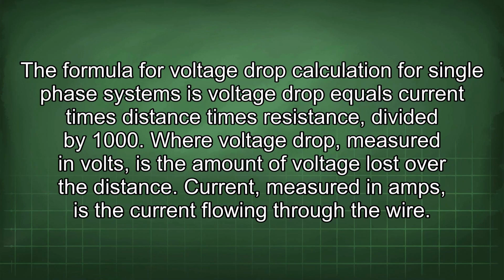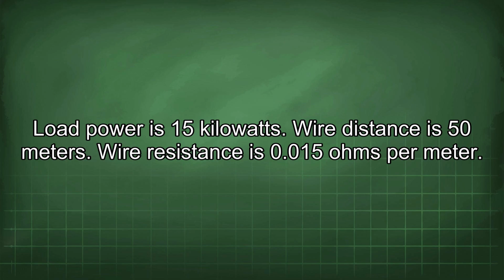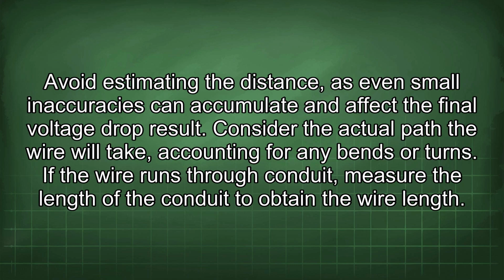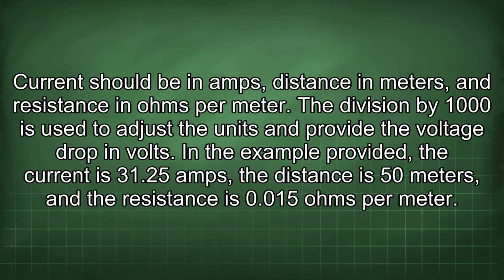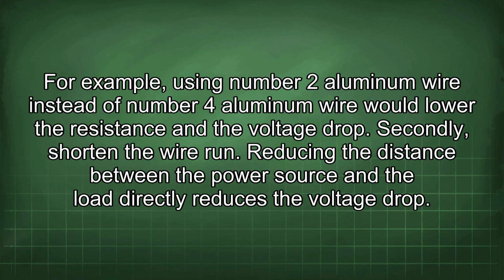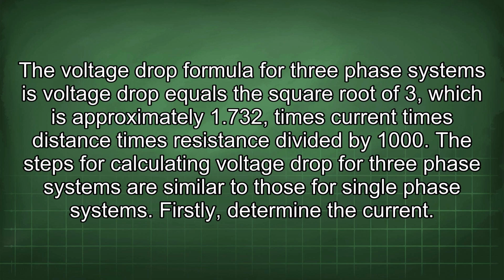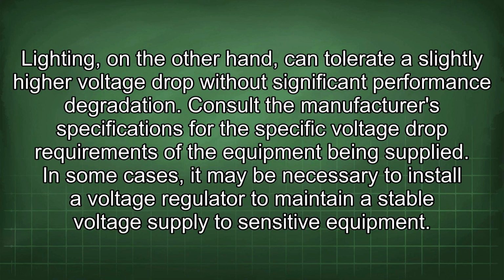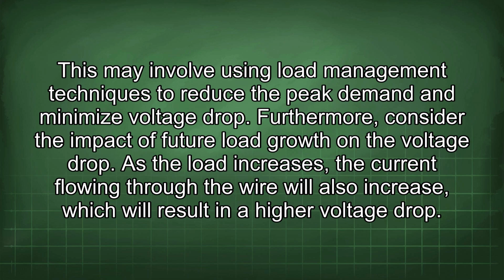480 Volts Single Phase Voltage Drop Calculation Explained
Learn how to calculate voltage drop for a 480 volts single phase system. This video provides a simple formula and step by step example. Understand current, distance, and resistance in voltage drop calculations.